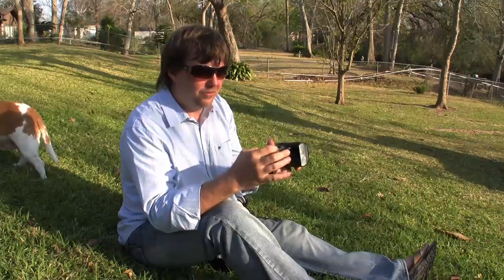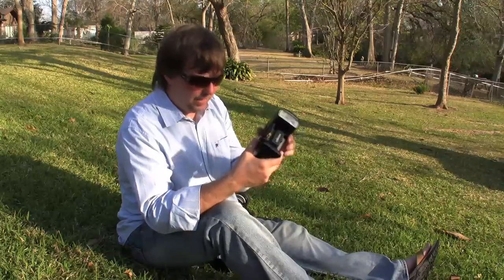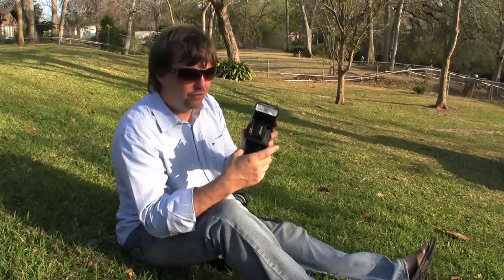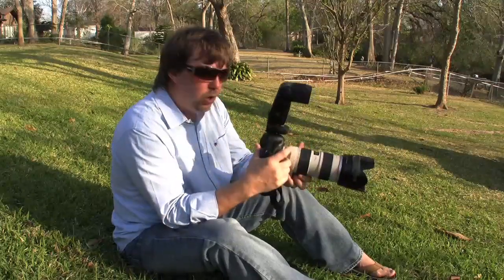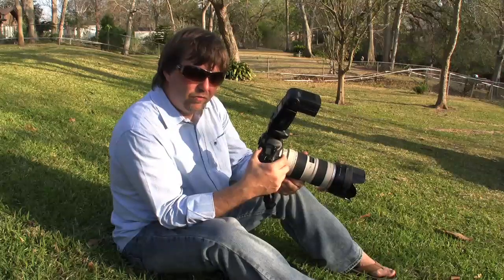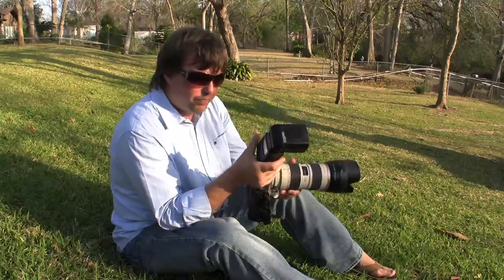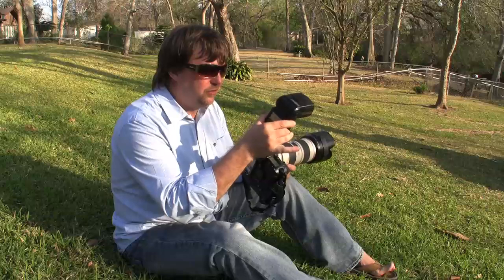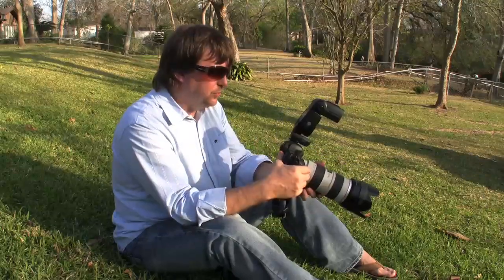PocketWizard Flex TT5 Mini TT1 vs. RadioPopper PX Video Review - Part 7 of 8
Evaluation of physical construction and overall design of new PocketWizard Flex TT5, Mini TT1, and RadioPopper PX SpeedLite eTTL radio flash control systems.  Integration of PocketWizard PlusII MultiMAX, and RadioPopper JrX Studio and JrX Basic receivers to control studio lights.  Test performed by TriCoast Photography including Mike Fulton, Jordan Chan, and Cody Clinton.